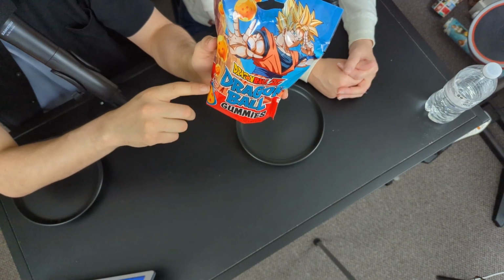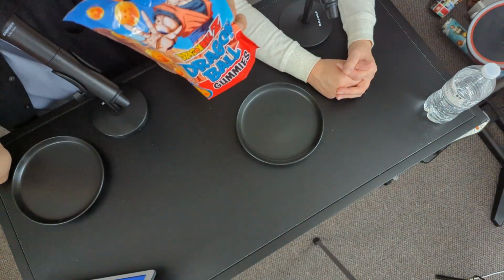Dragon Ball Z Dragon Ball Gummies | Is It Gross?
In this installment of Is It Gross? we try Dragon Ball Z Dragon Ball Gummies! Have you ever tried them? Do you have any favorite novelty candies or food packaging you never want to open??